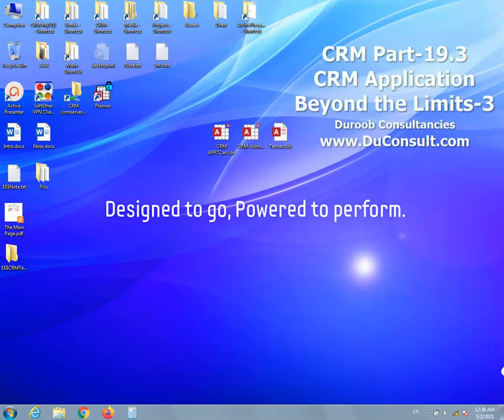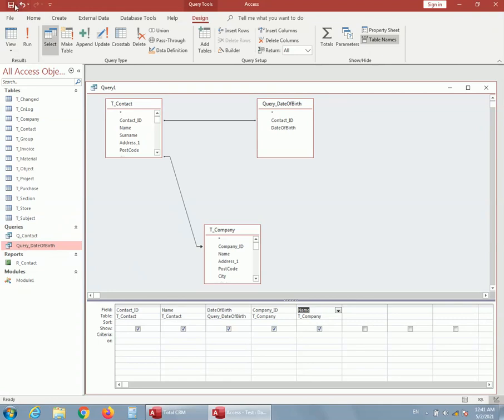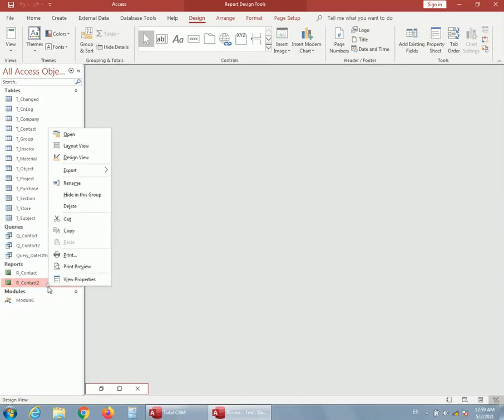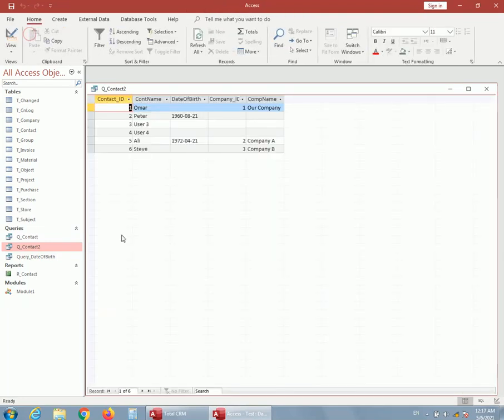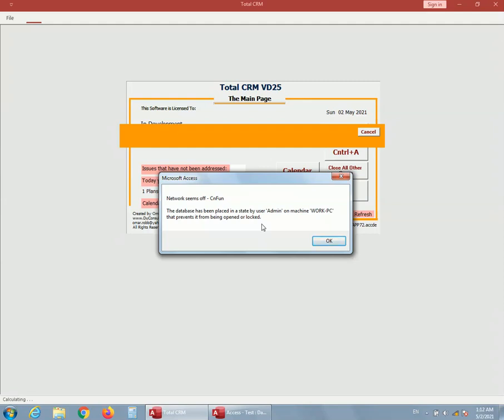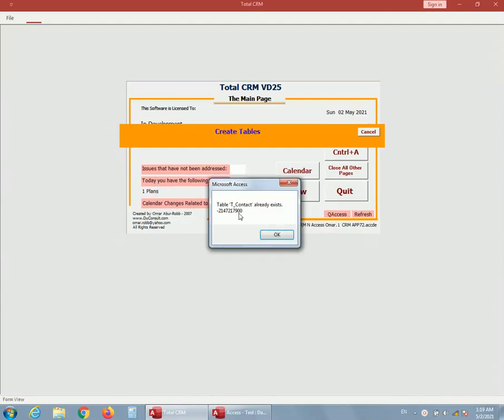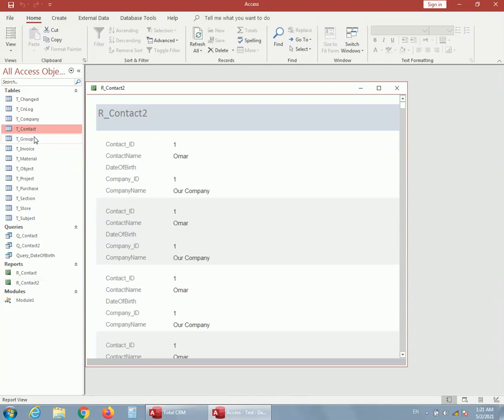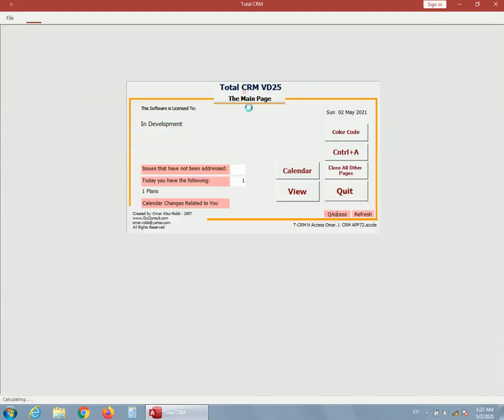CRM Part 19 3 Beyond the Limits 13m57s